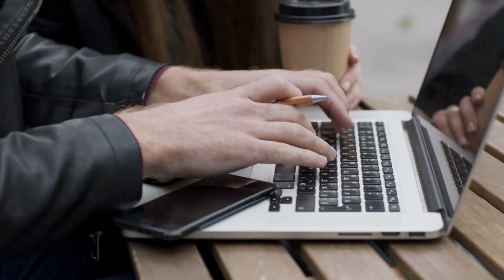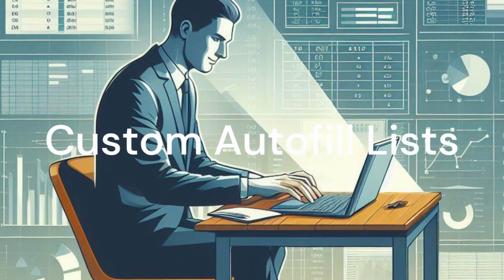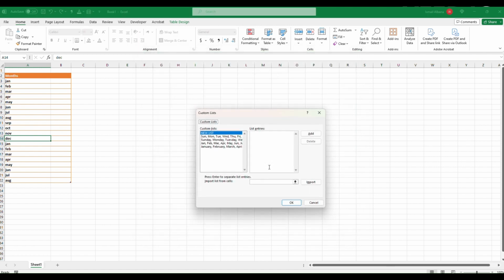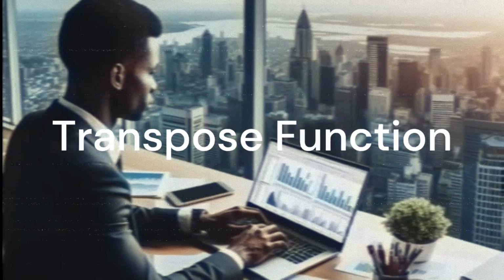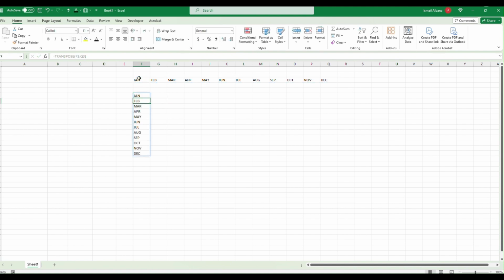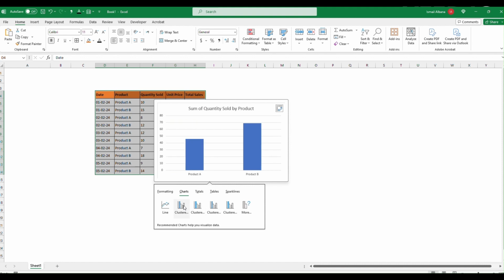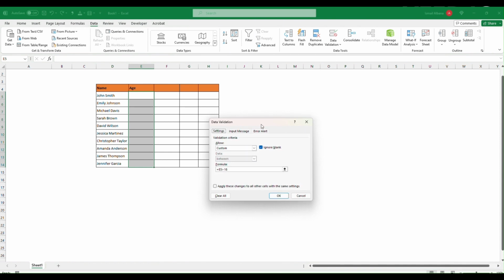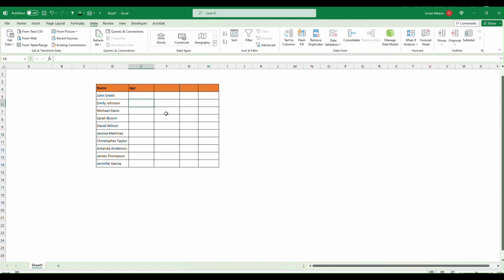Unlocking Excel's Hidden Powers: 5 Lesser-Known Tips & Tricks!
In this video, we delve into five lesser-known Excel tips and tricks that will take your spreadsheet skills to the next level! Timestamps:

00:00. Introduction
00:17. Tip #1: Flash Fill
00:44. Tip #2: Custom Autofill Lists
01:23. Tip #3: Transpose Function
01:48. Tip #4: Quick Analysis Tool
02:17. Tip #5: Data Validation with Custom Formulas